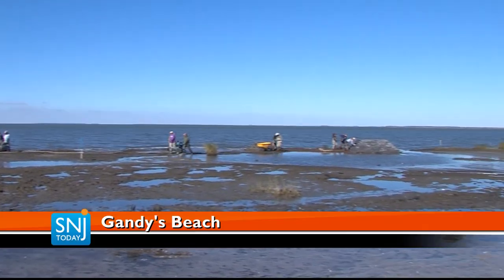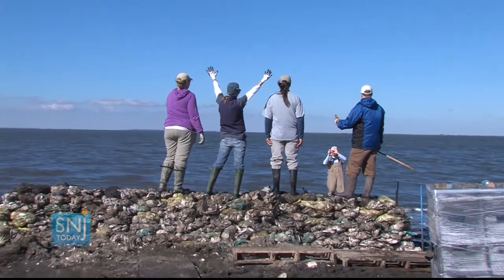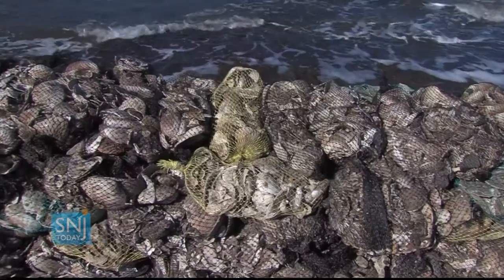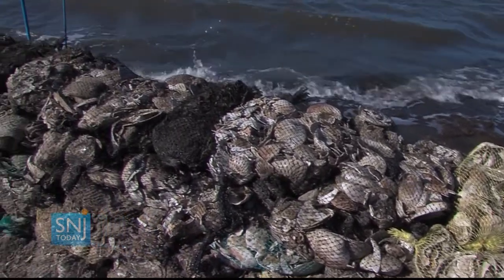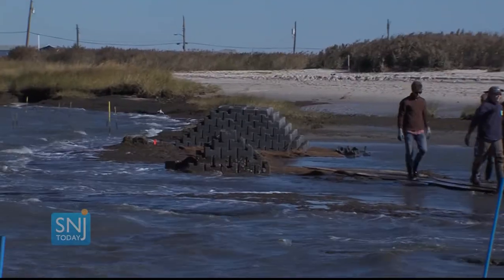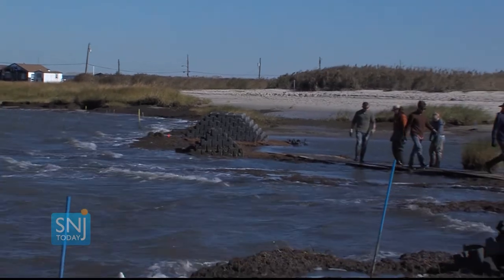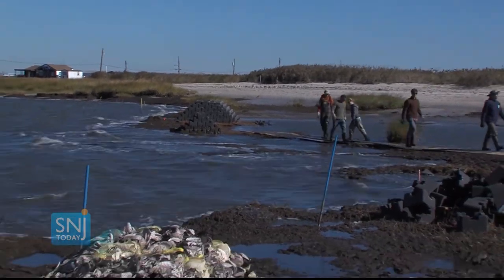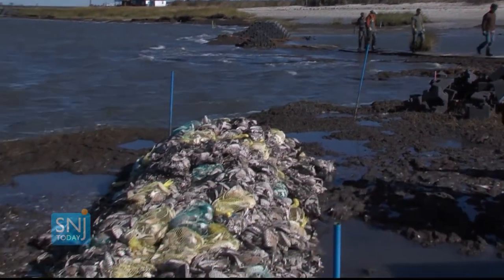Oyster Reefs Built to Protect Shores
Oyster reef breakwater structures are being built along the Gandy’s Beach shoreline to protect from storms and stop erosion.